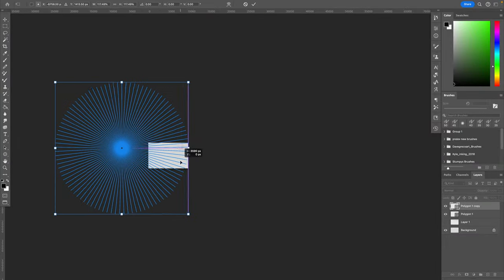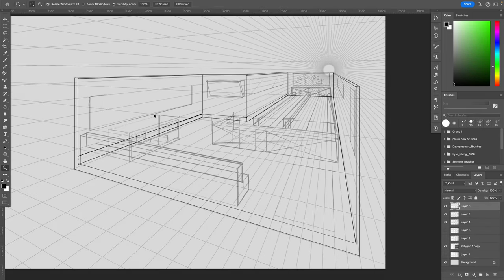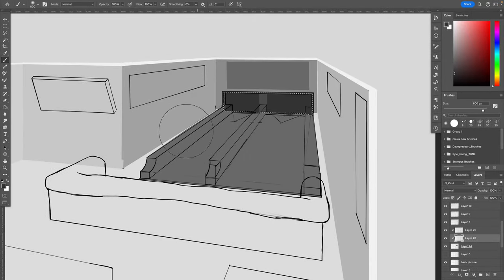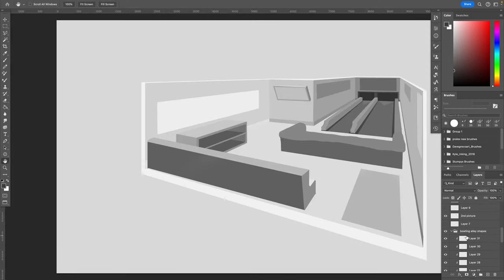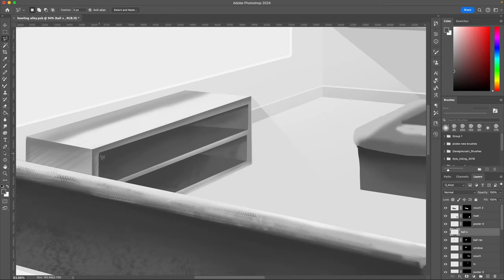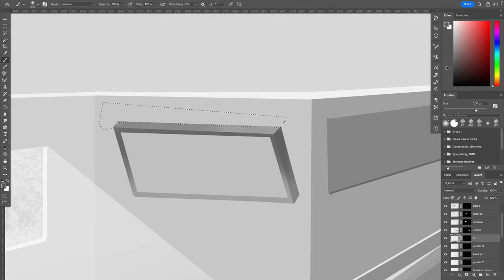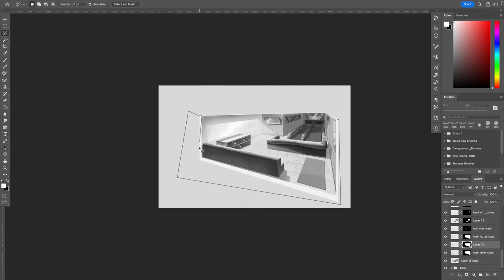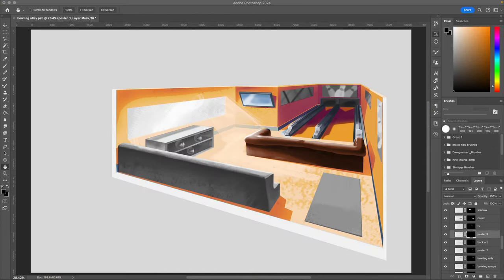Uncover the Secrets: Speedpaint & Process of Bowling Alley Concept Art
This is a speedpaint and process video of how I did my recent bowling alley concept art. This is mainly to improve my portfolio and I wanted to show you all how I did it. If you have any questions I'll make a video to strike that out of the lane :).